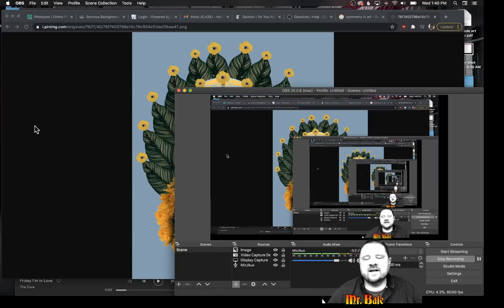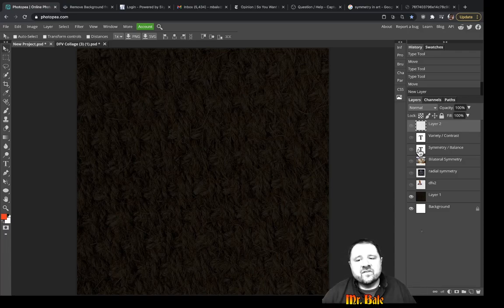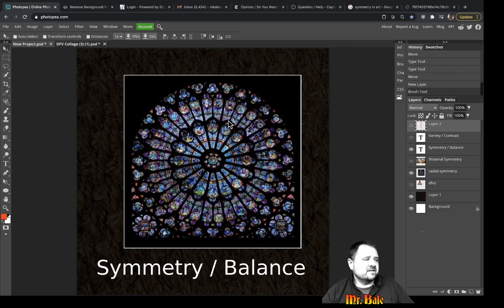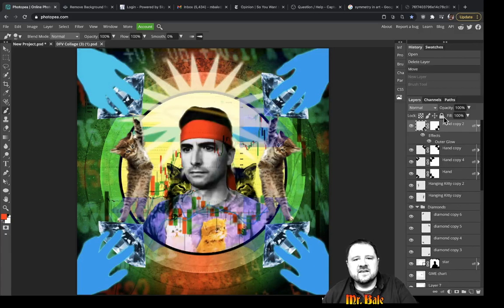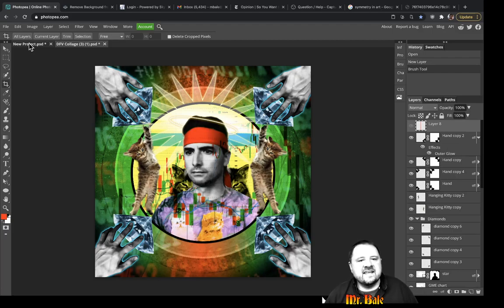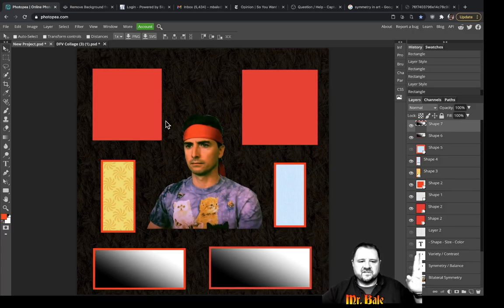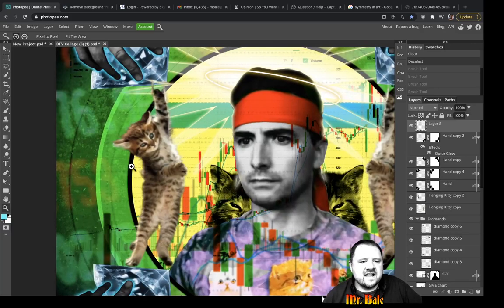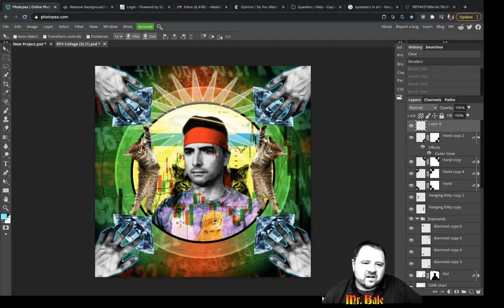Design Decisions: Symmetry and Contrast